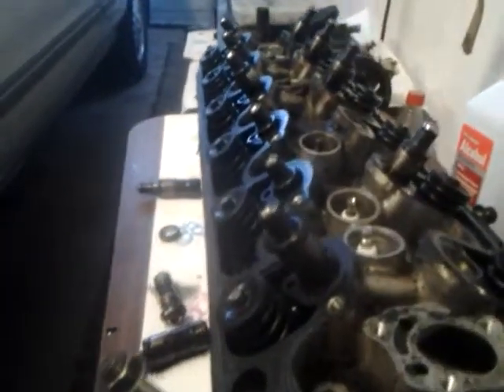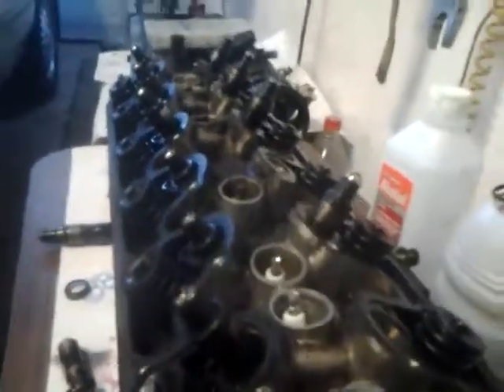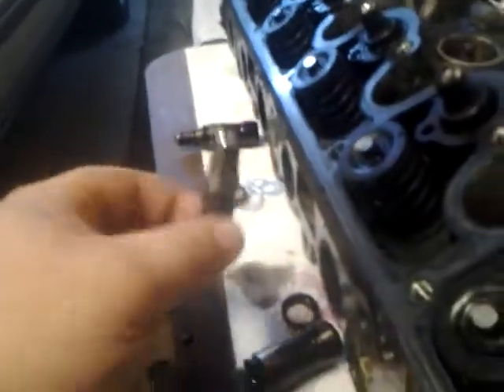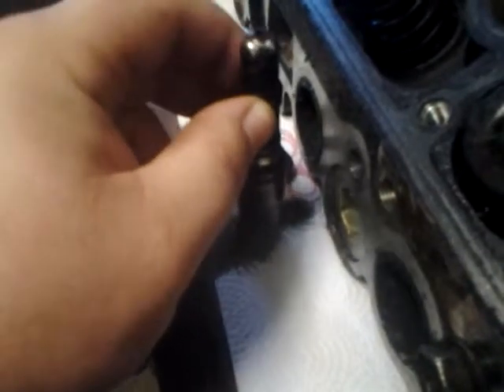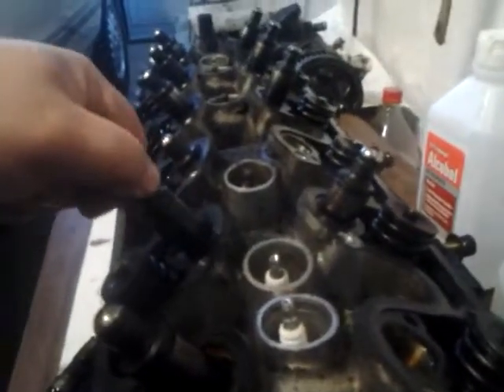Goodnews mx73 head update